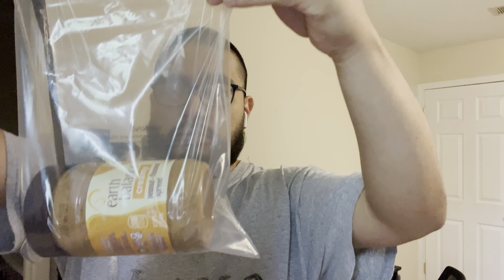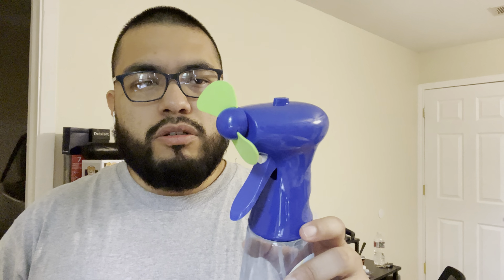How to prep your products for Amazon fba